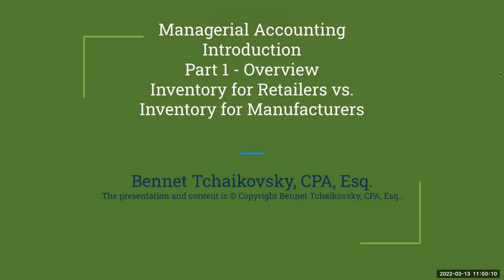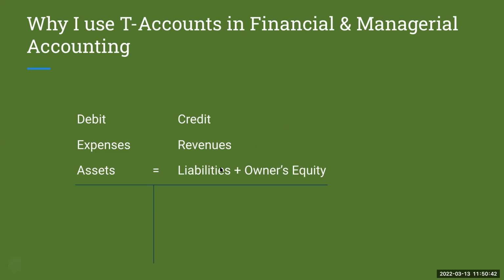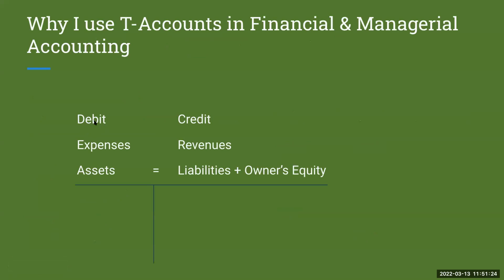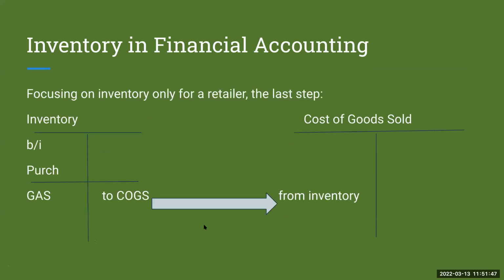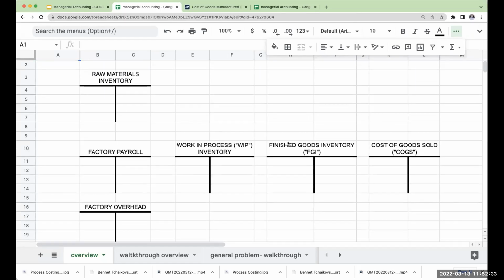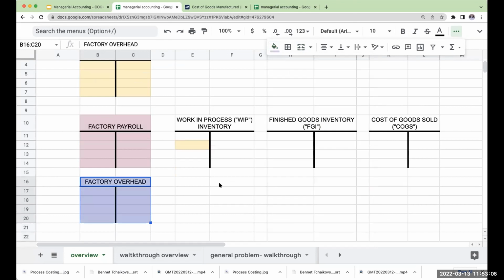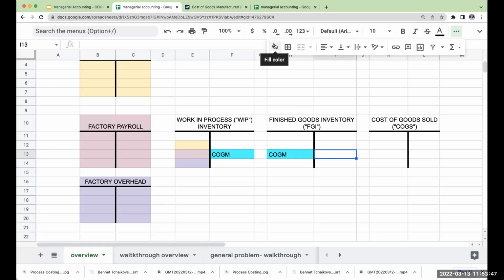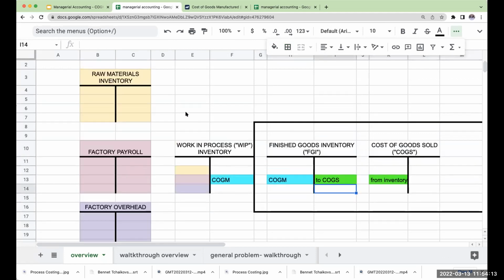Managerial Accounting Introduction - Part 1 - Inventory for retailers vs. manufacturers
how inventory is recorded for a retailer vs. a manufacturer